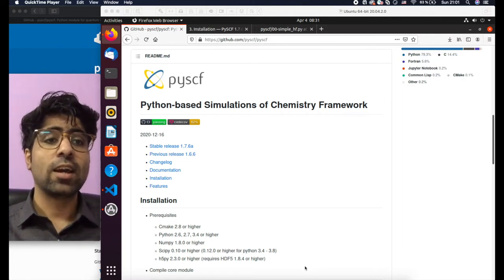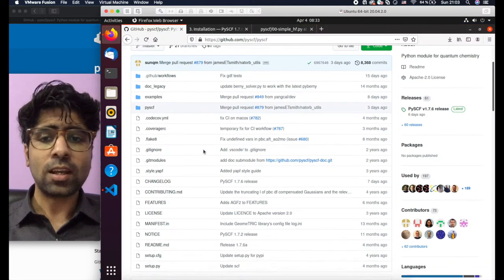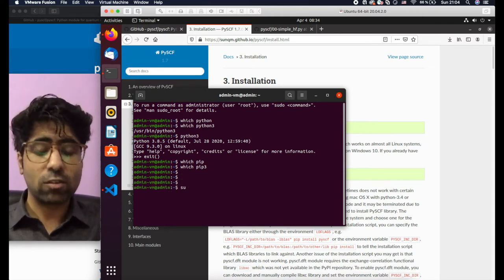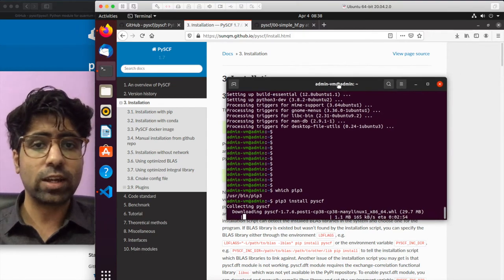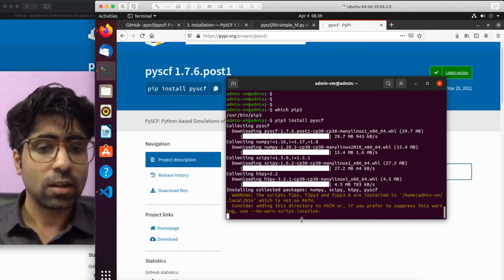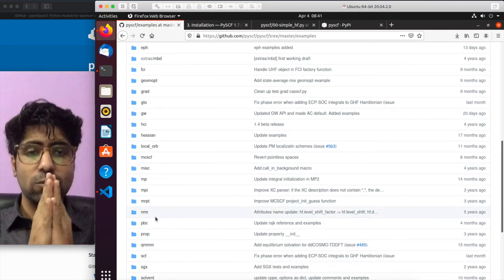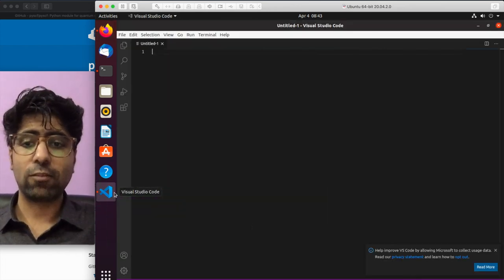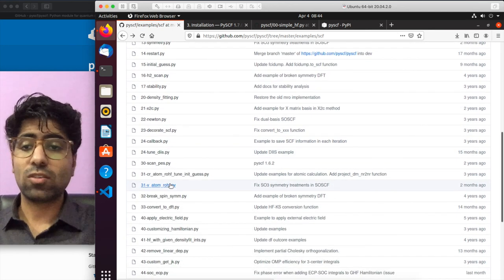How to install PYSCF on UBUNTU using PIP? [TUTORIAL #1]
In this video I walkthrough the process to install PySCF (a Quantum Chemistry Package for Python) on Ubuntu (a Linux distribution) using pip (the Python Package Manager).

If you have any questions/doubts/suggestions, leave them in the comment's section down below.